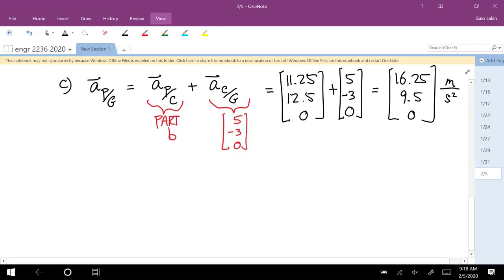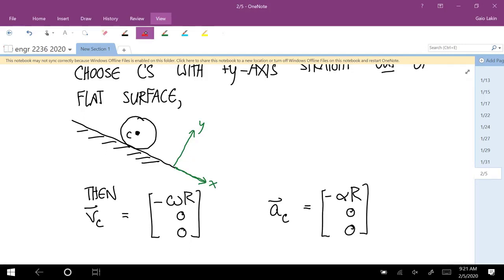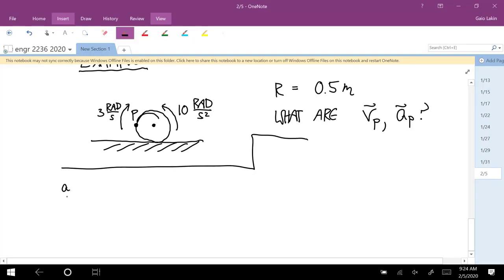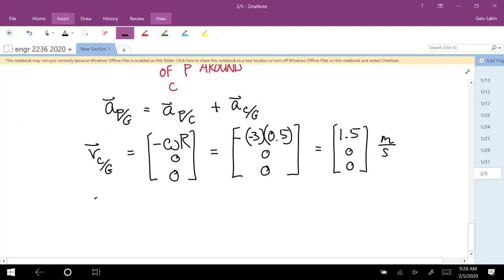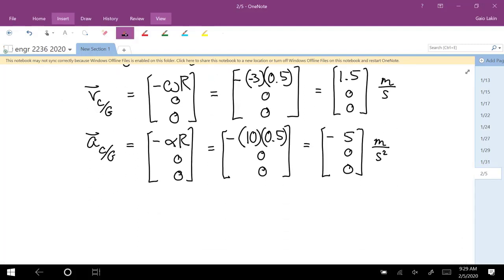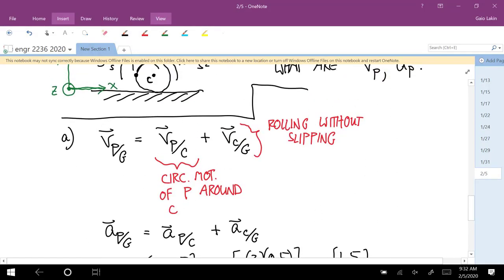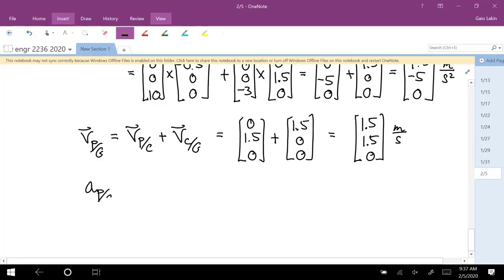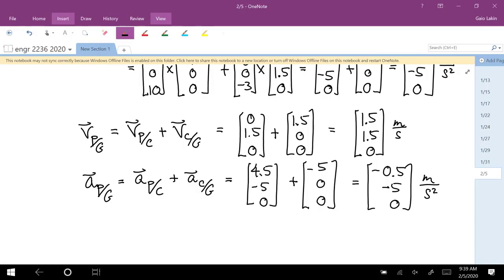3f. Rolling without slipping